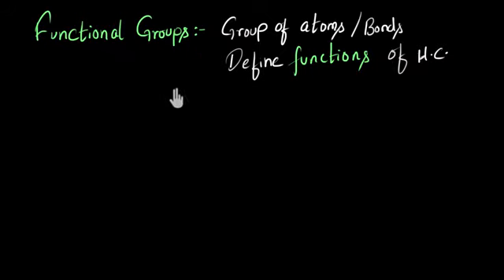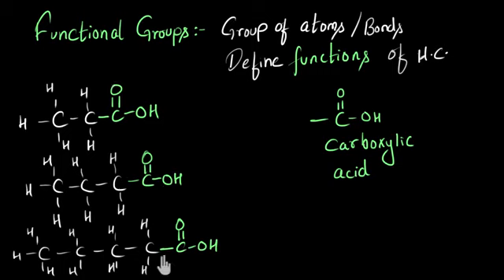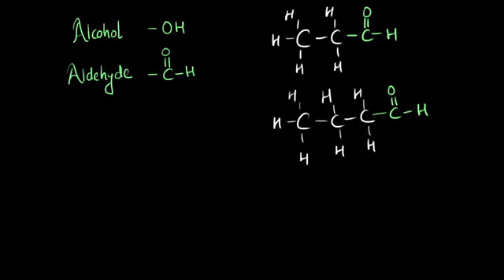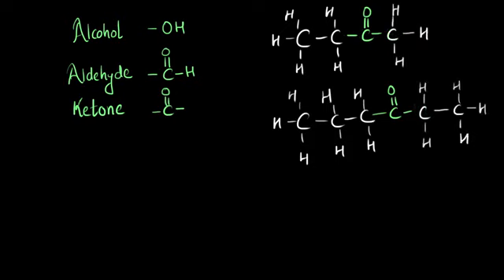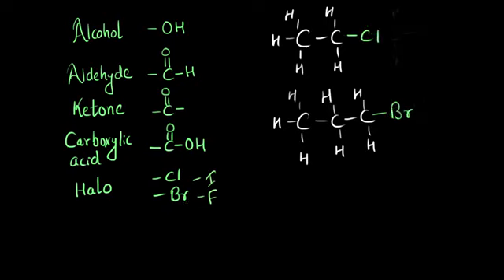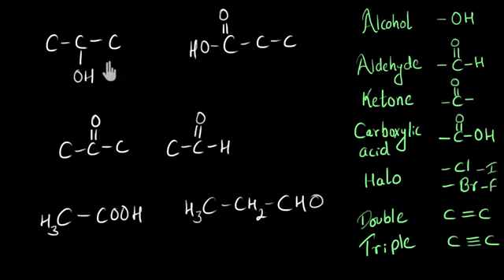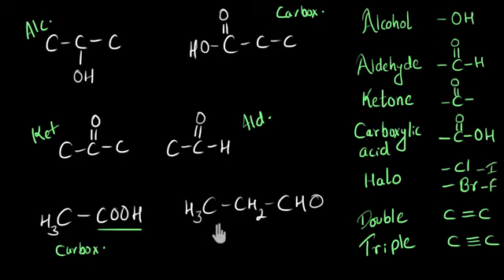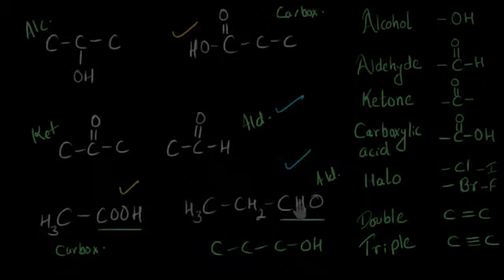X class carbon it's compounds functional groups